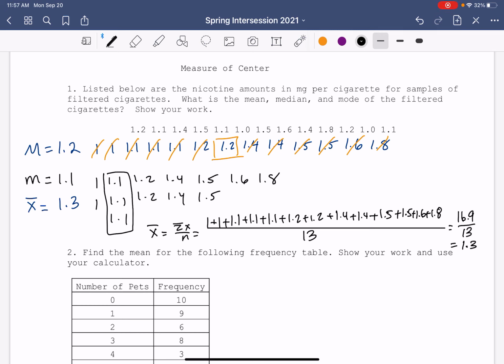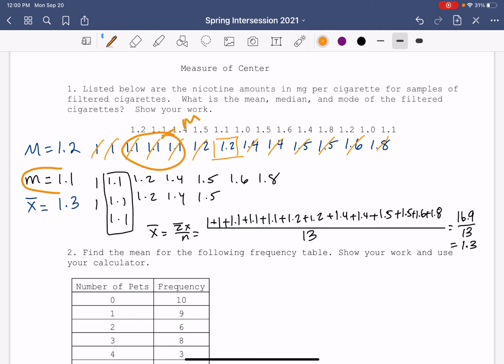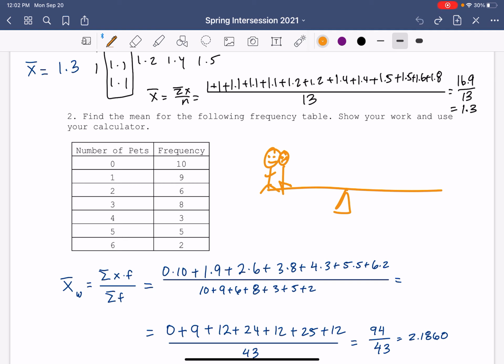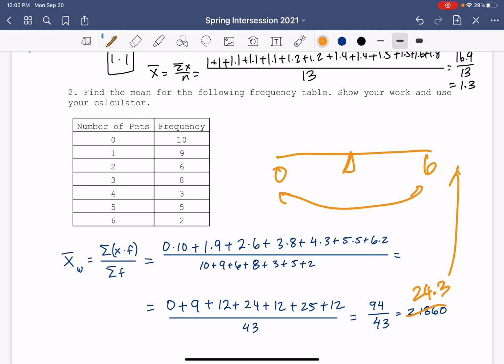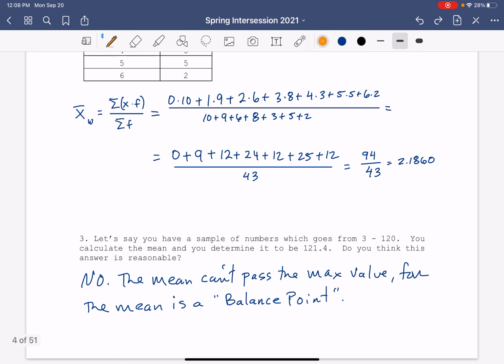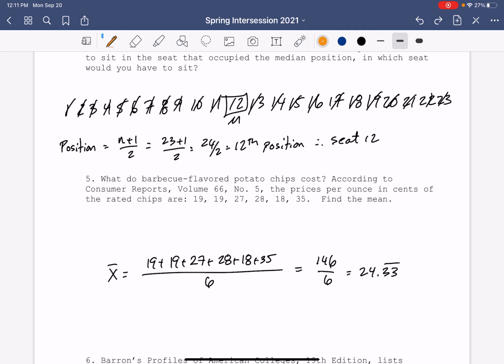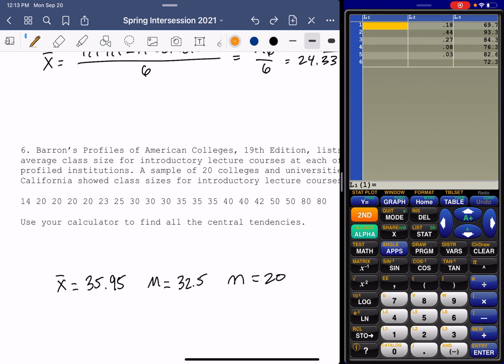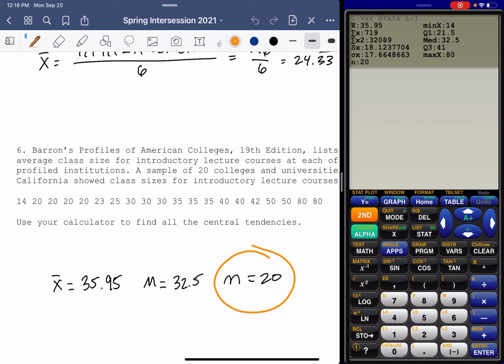Measure of Center Worksheet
When diving into the world of statistics, one of the foundational concepts we encounter is the "measure of center." This encompasses metrics like the mean, median, and mode, providing a snapshot of the "central" or "typical" value within a dataset. But why is this so crucial? Measures of center give us a starting point—a way to summarize a vast amount of data with a single representative value. Whether we're looking at test scores, income levels, or any other quantitative dataset, these measures help us understand the general trend, making data more digestible and allowing for clearer comparisons. In essence, they simplify complex data into understandable and relatable information, forming the bedrock of many statistical analyses.